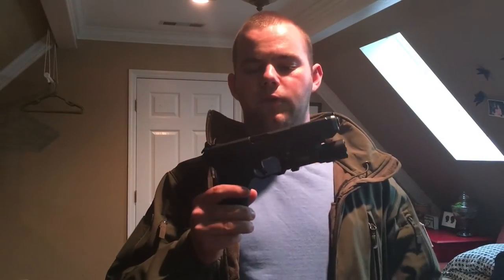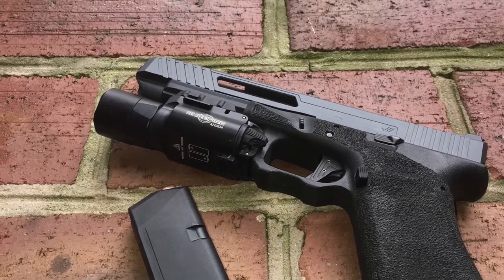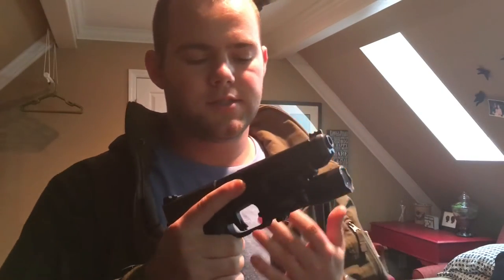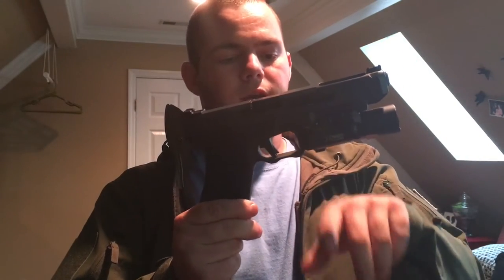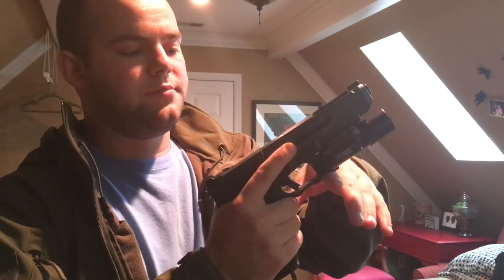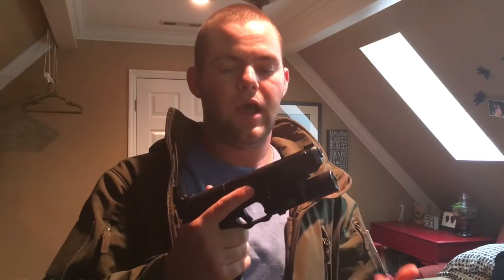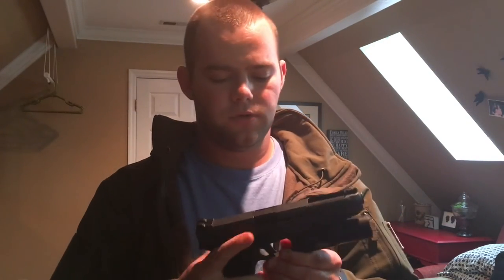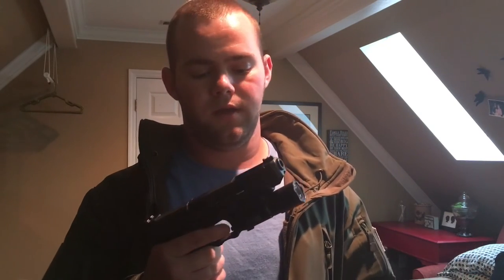Jagerwerks Glock 34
I wanted to create my own agency arms glock 34 without paying 2k. So I went to Jagerwerks and got their breacher cut and threw on some sniper grey. 10-8 sights to top it off and the gun came out awesome.